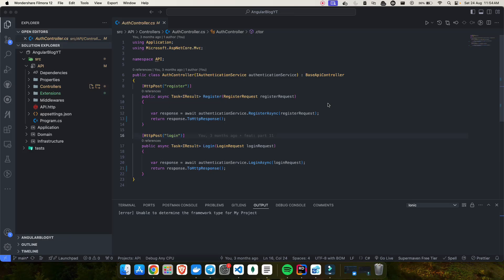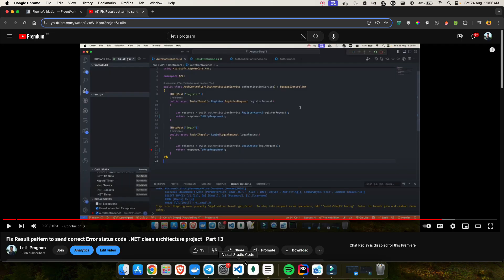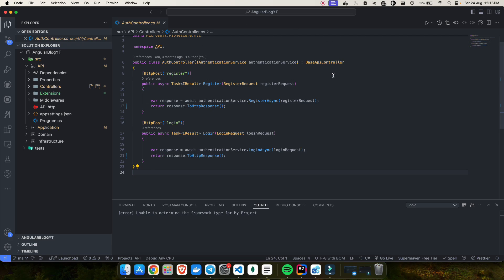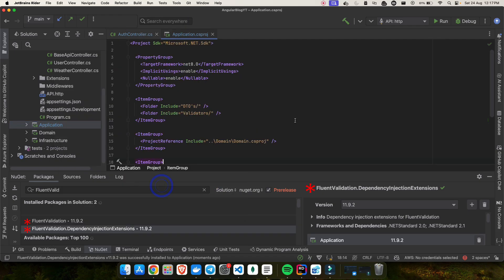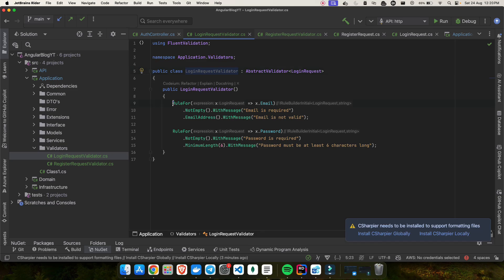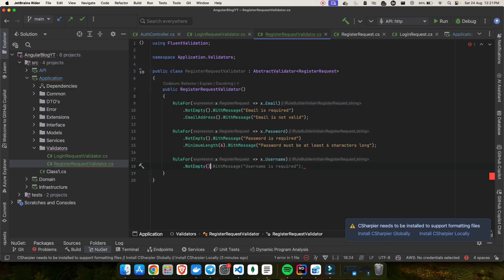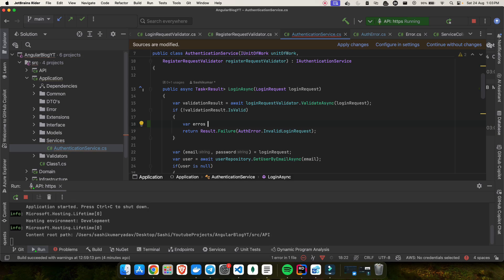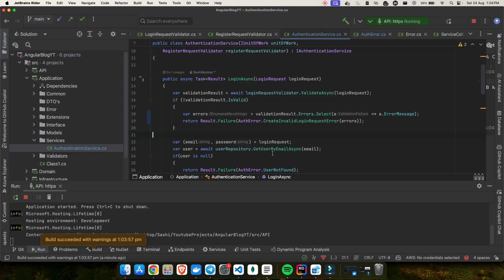How to Implement FluentValidation in .NET 8 | Add Robust Data Validation | Part 14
👋 Hello, developers! 👋

Welcome back to our series. In this episode, we'll dive into adding robust validation to your .NET 8 application using FluentValidation. This video is part 14 of our ongoing series in .NET development.

🔹 What You'll Learn:

🔧 How to integrate FluentValidation into your .NET 8 project 🚦 Setting up validation rules for your models. Best practices for maintaining clean and maintainable validation logic

🔹 Why FluentValidation?

FluentValidation is a popular .NET library that simplifies the process of writing validation logic. It allows you to create strongly typed validation rules that are easy to read and maintain, ensuring your application's data integrity and enhancing the overall user experience.

Developers new to validation in .NET Those looking to streamline their validation logic using FluentValidation Anyone interested in building reliable and maintainable applications with proper data validation 🔹 Stay Tuned: